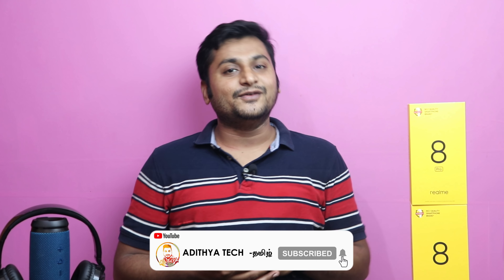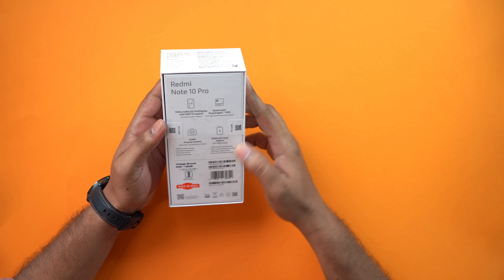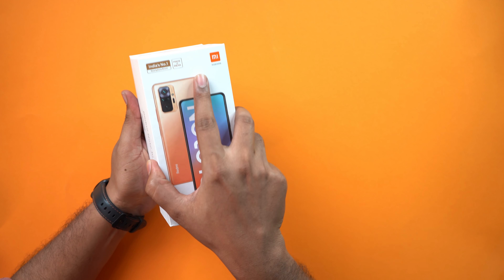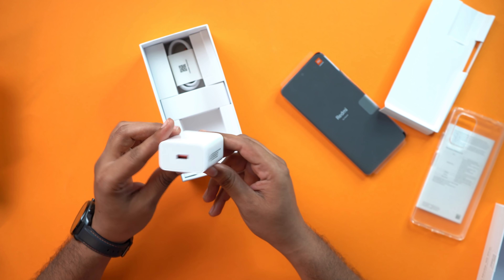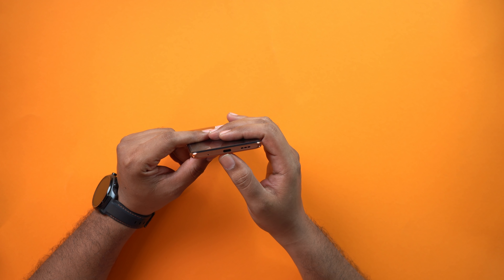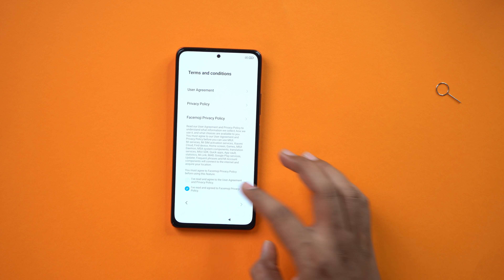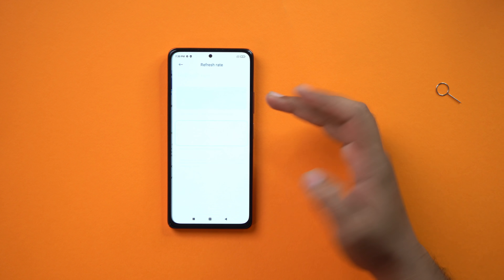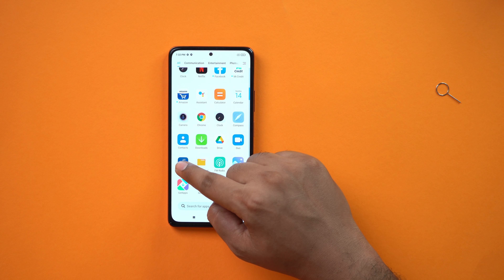Redmi note 10 pro unboxing tamil | redmi Note 10 pro retail unit unboxing in Tamil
Note 10 pro max
Note 10 pro

Amazon best buy link with offers

samsung M31 prime edition

Samsung M31s
Samsung M31
Samsung M51
Oneplus Nord
Oneplus 8
Oneplus 8t
Oneplus 8 pro

check our amazon page for all the tech products listed

for any queries can reach me in the below social media platform

Gears used:
ring light 21inch
Samsung Monitor

In this video we have done the redmi note 10 pro unboxing in tamil
redmi note 10 pro unboxing all colors
redmi note 10 pro unboxing and price
redmi note 10 pro unboxing and first impression
redmi note 10 pro unboxing and price in india

redmi note 10 pro unboxing and review
redmi note 10 pro unboxing tamil